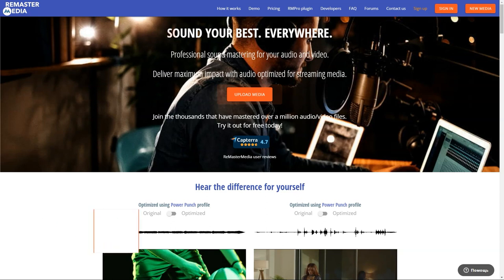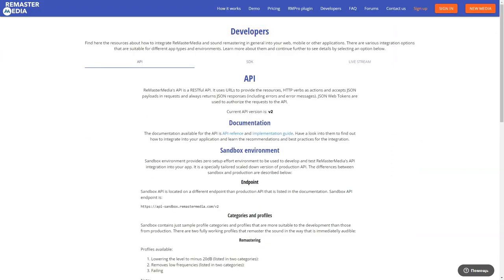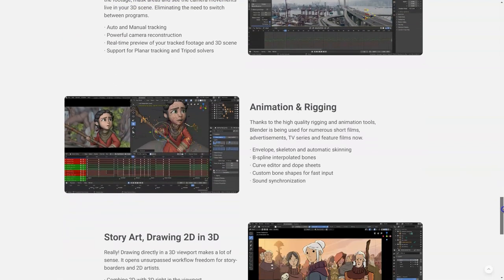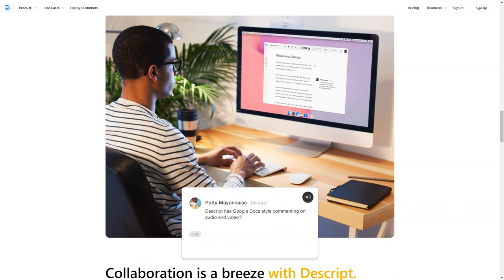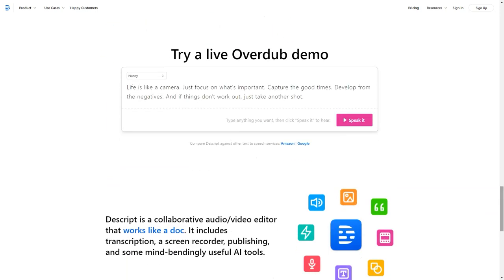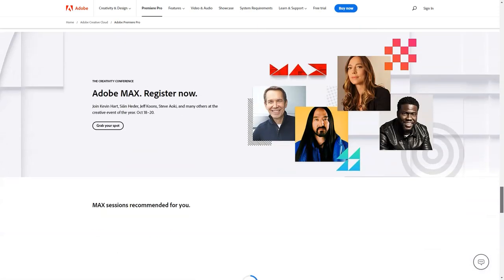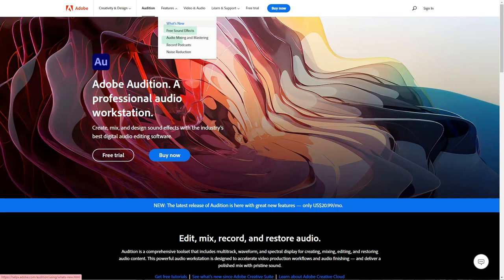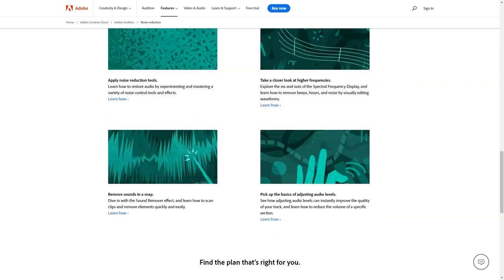Top 5 Audio Editing Software For Beginners and PRO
here are several ways to make money with audio editing:

Freelancing: You can offer audio editing services to individuals and businesses as a freelancer. Websites such as Upwork and Fiverr are great places to find audio editing gigs.

Sound design for video games and films: You can work as a sound designer for video game developers or film production companies.

Music production: You can create and sell your own music, or work as a producer for other musicians.

Podcast production: You can work as a podcast producer, editing and mastering audio for podcast creators.

Voiceover work: You can edit and produce voiceover recordings for commercials, videos, and other projects.

It's important to note that, while it's possible to make money with audio editing, it can be competitive and requires skill and experience. Building a portfolio of work and networking within the industry can be important steps towards finding paid opportunities.